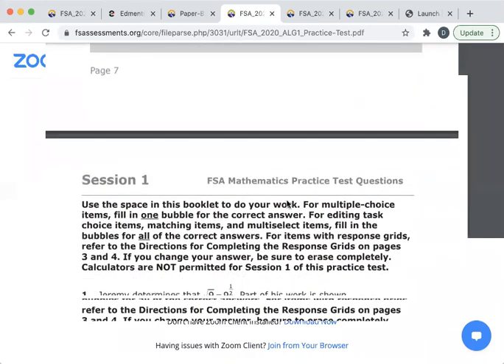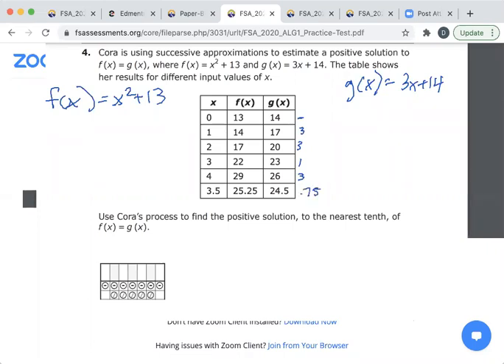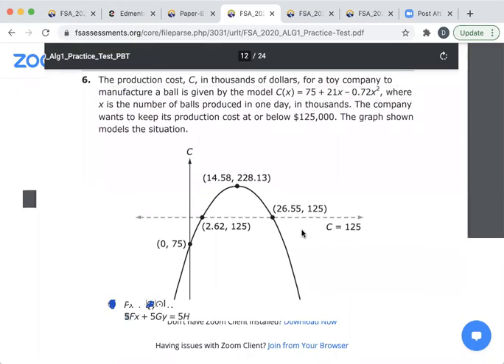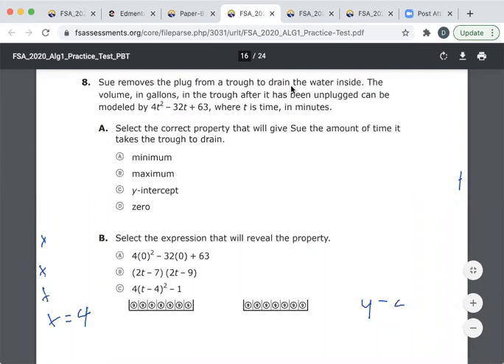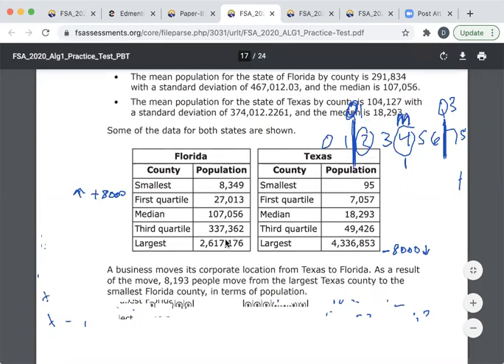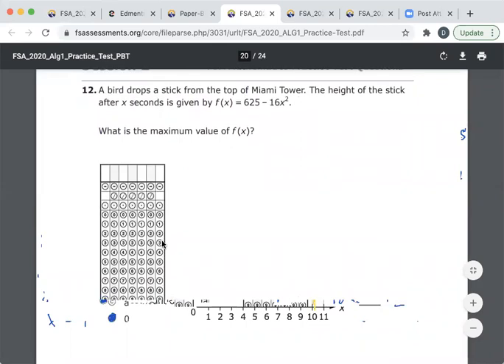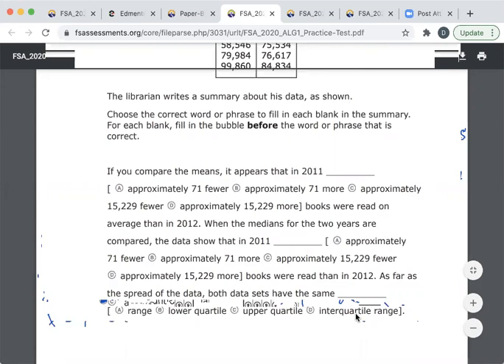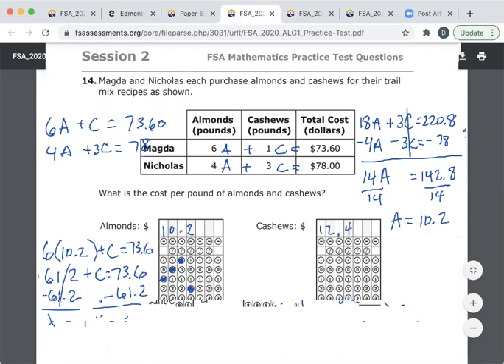Algebra 1 Practice EOC Florida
This one hour long video reviews the Florida based Algebra 1 EOC practice test.